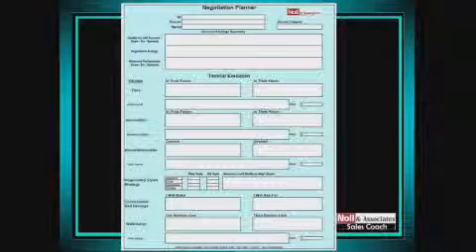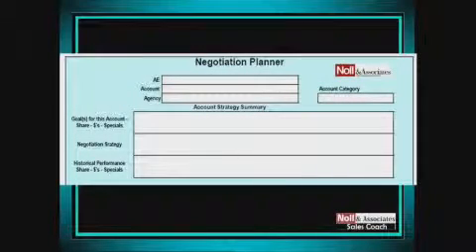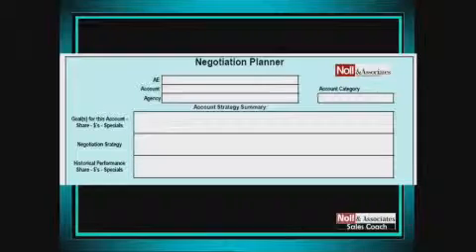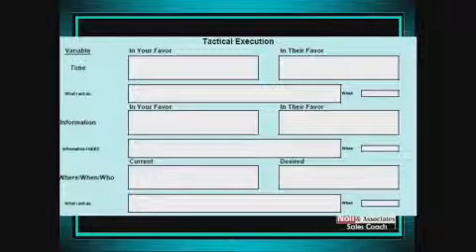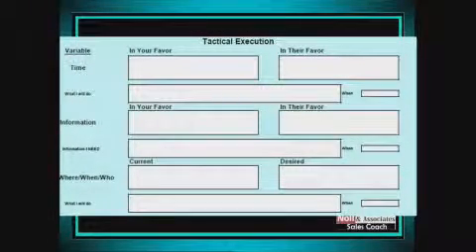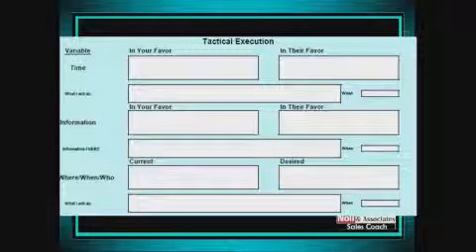Negotiation Planner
8 tip3 negotiation planner